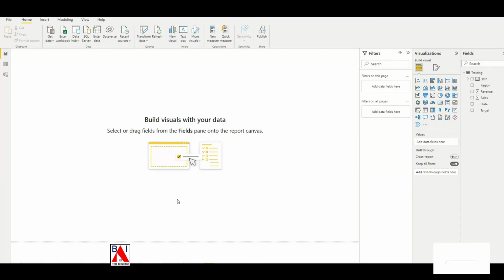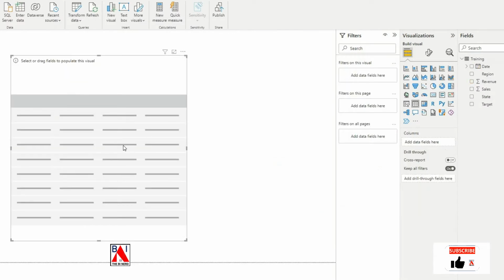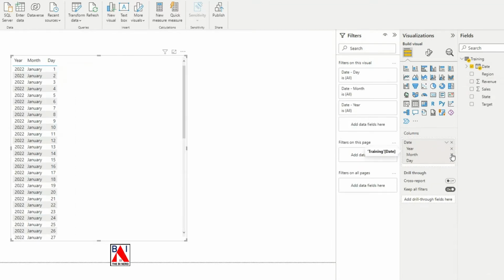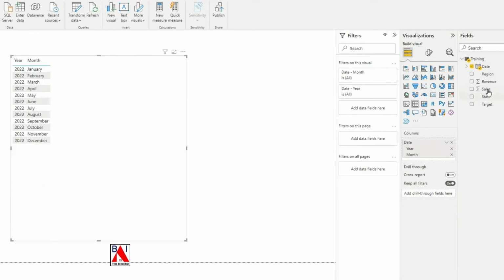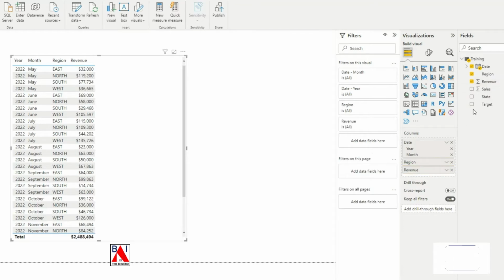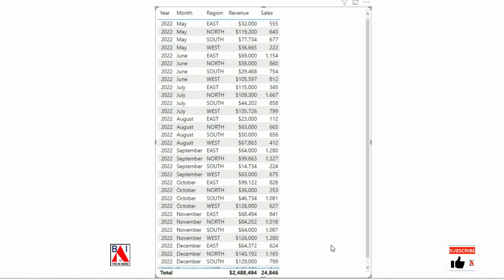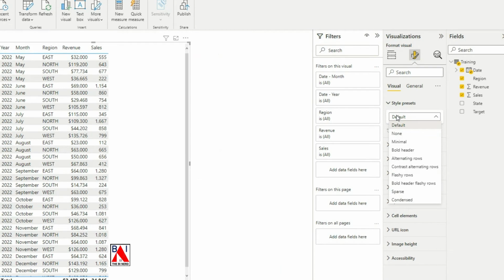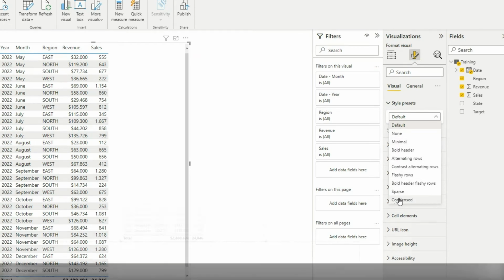1 Minute Power BI Tables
Hello & Welcome to The B.I. Nerd